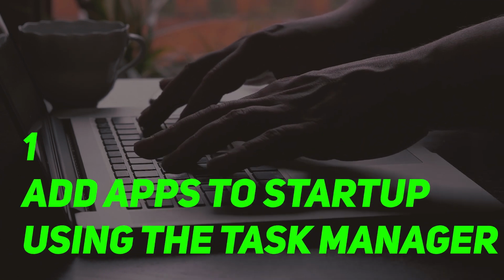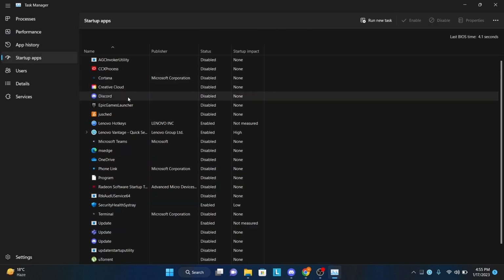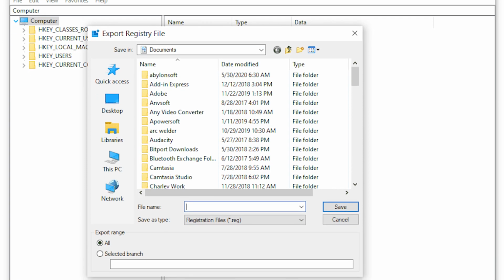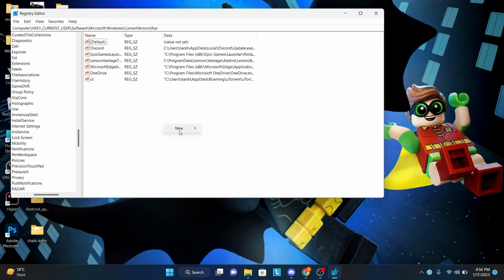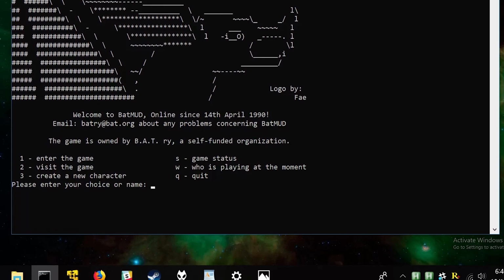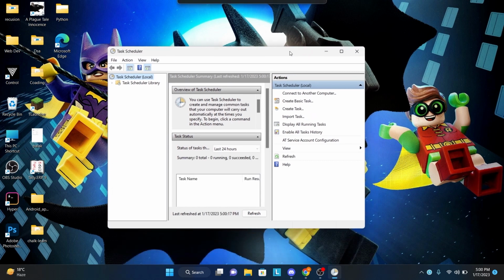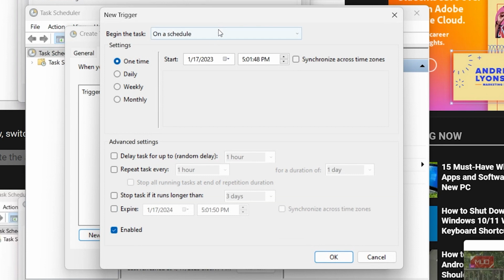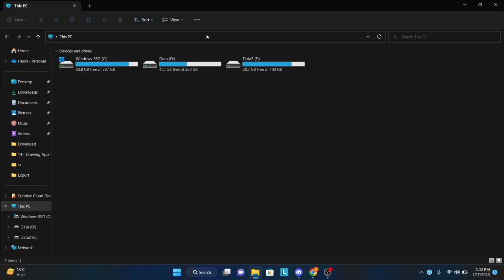TOP 5 WAYS TO ADD APPS TO YOUR STARTUP ON WINDOWS!